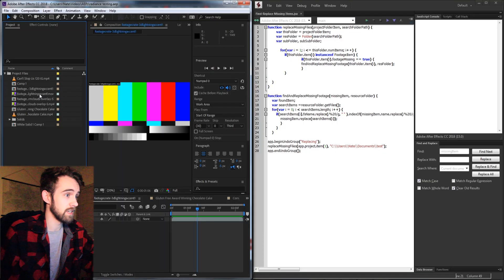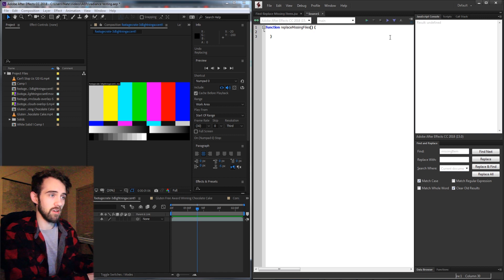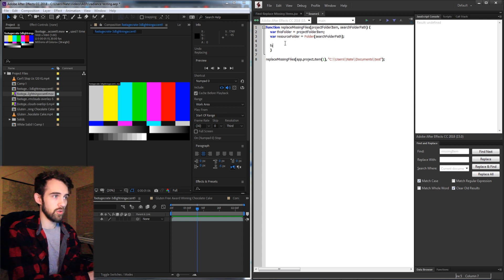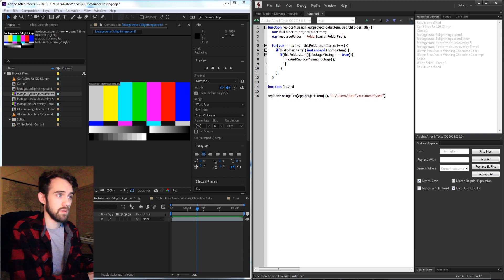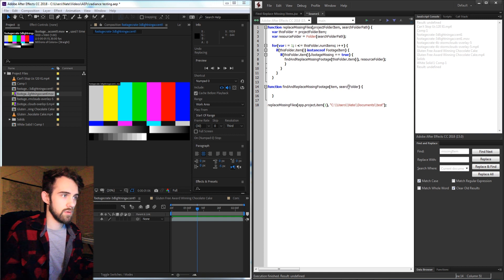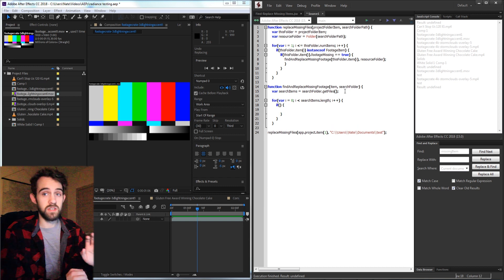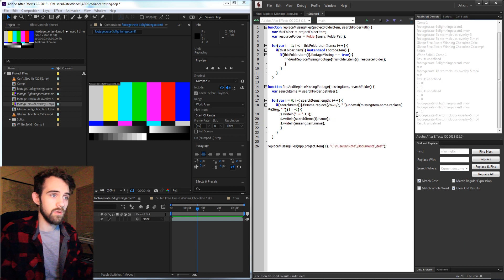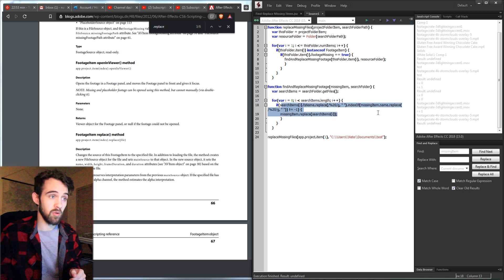After Effects Scripting Tutorial: Find and Replace Missing Items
Batch search and replace any missing items in your After Effects project!

BTC- 3H5VB5RTUs6cNYuuauWd1pzcrUDiE66qsq
ETH- 0x63c70f3d0aB34F2de6afA872f2E1E39B73cBE794
BAT- 0x63c70f3d0aB34F2de6afA872f2E1E39B73cBE794

aescripts findmissingitems replacemissingitems Become a channel member to help support and get access to perks